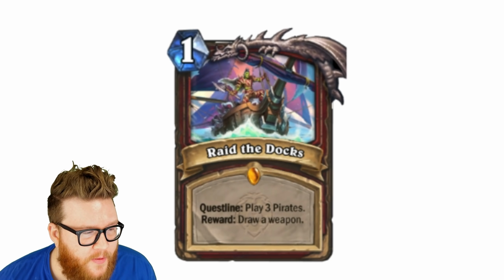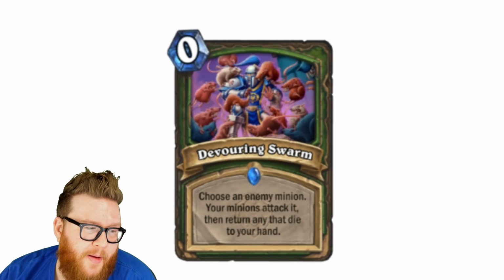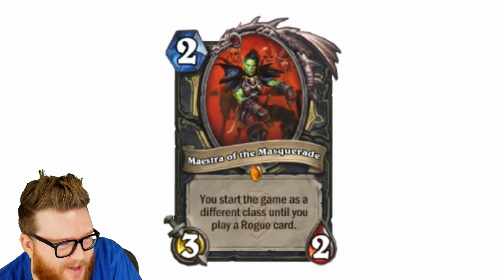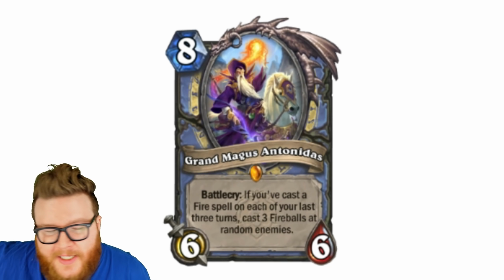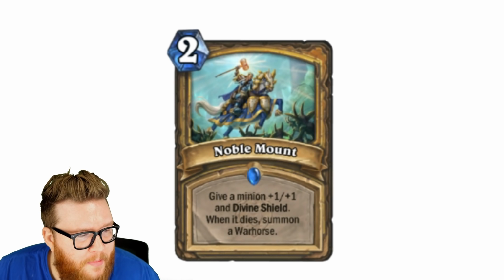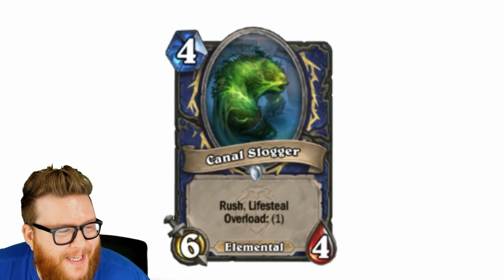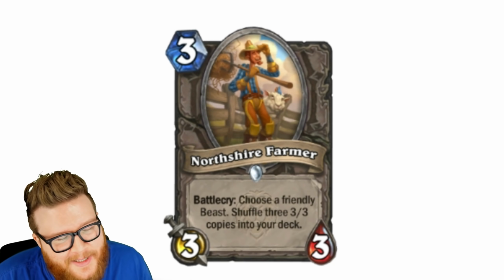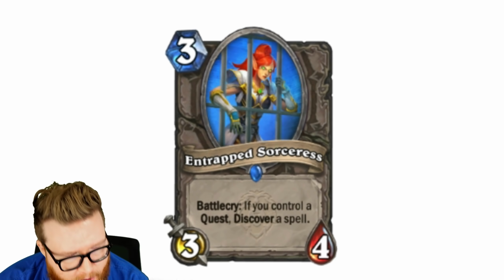ALL THE NEW CARDS!! Biggest review ever! | Stormwind Review #10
The remaining United in Stormwind cards have been revealed. Here are my detailed thoughts and star ratings for each new card.

Timestamps
0:00 Intro
0:32 Warrior
6:08 Hunter
13:11 Rogue
23:28 Demon Hunter
29:42 Druid
33:39 Mage
40:46 Paladin
45:55 Priest
51:04 Shaman
58:27 Warlock
1:00:43 Neutral

To better understand my review process, check out my (still unfinished) card review manifesto

Card Review | Hearthstone | United in Stormwind Review #10